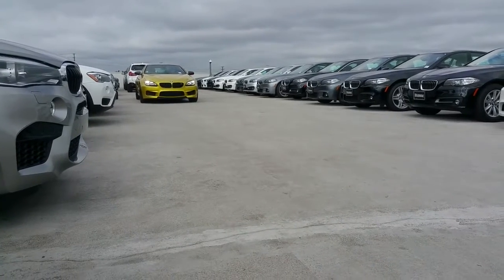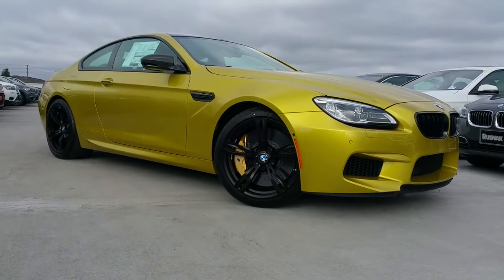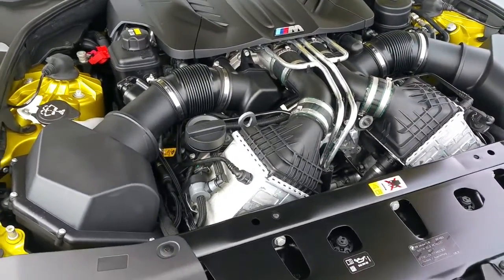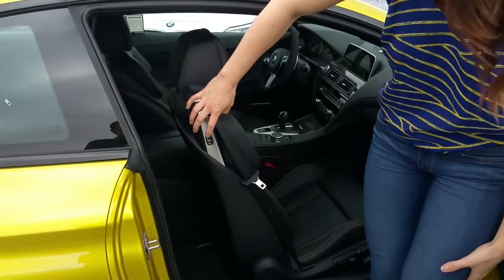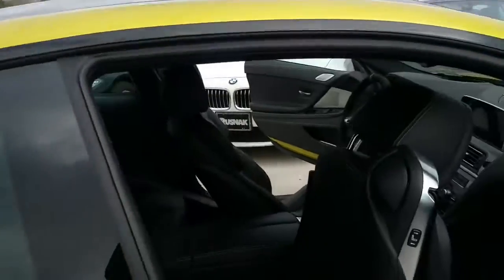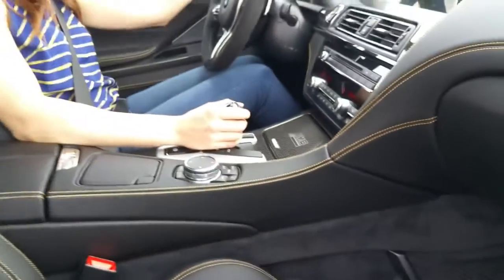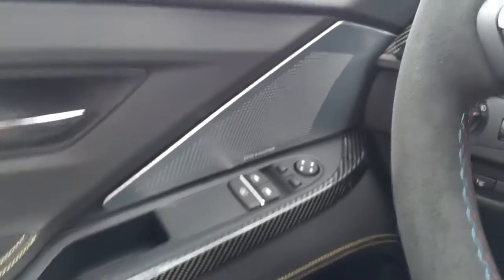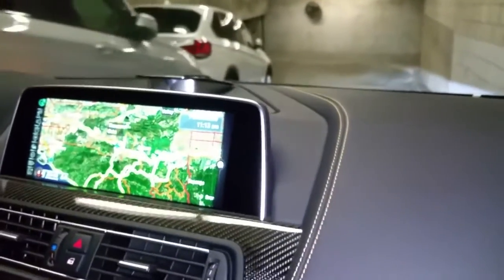NEW BMW M6 COMPETITION EDITION 1 of 100 Exhaust Sound BMW REVIEW